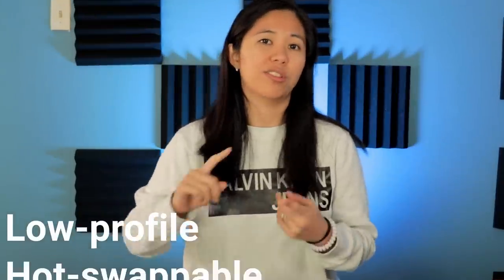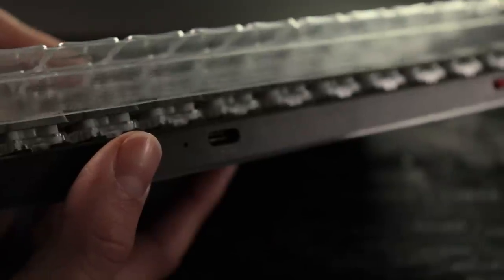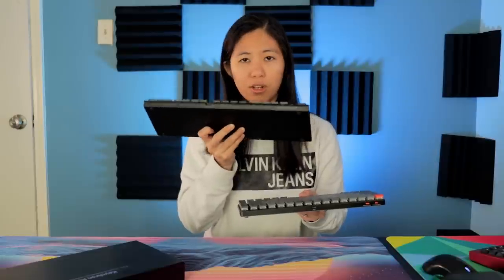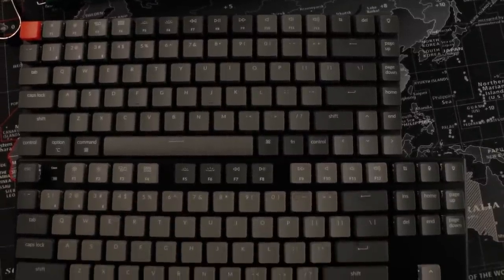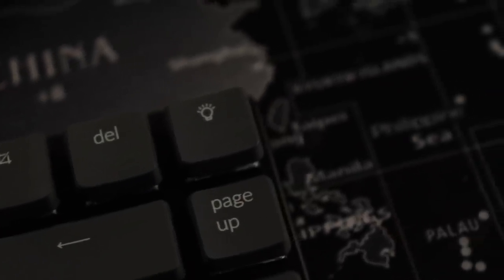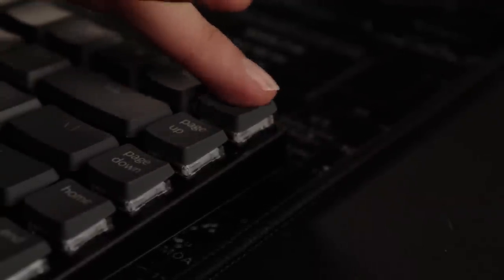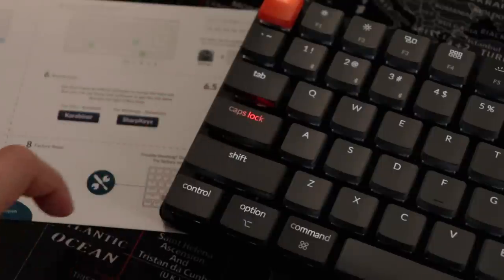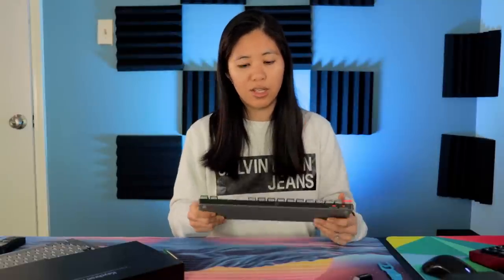Finally, It's Here: Keychron K3 Review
Better Switch Puller (Amazon)
Keychron K1v4 (Amazon)

Timestamps:
0:00 Intro
0:30 What we got
1:10 First impression
1:35 Disclaimer
2:03 What's in the box?
4:42 Design and built quality
6:55 Build quality
7:19 We Did Drop It...
8:00 Concerning Stuff
9:11 Layout
9:48 Case from the side
10:14 Keycaps (Do normal keycaps fit?)
12:18 Key remapping
12:55 Switches
16:07 Stabilizers
17:03 Additional features
19:25 Typing test - Keychron LP White switches
20:10 Verdict

11611 W. Airport Blvd Suite H #291,